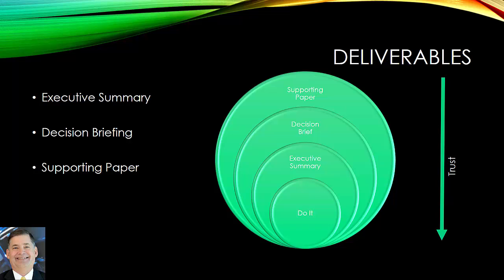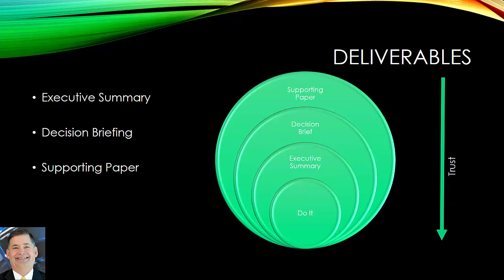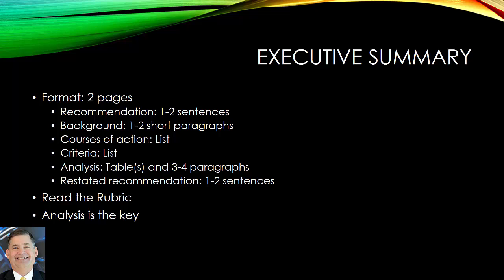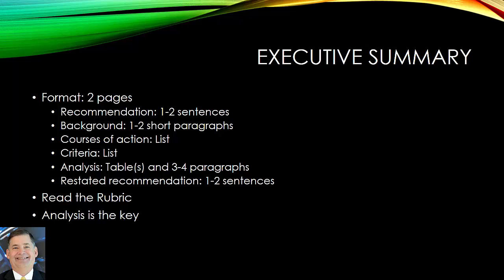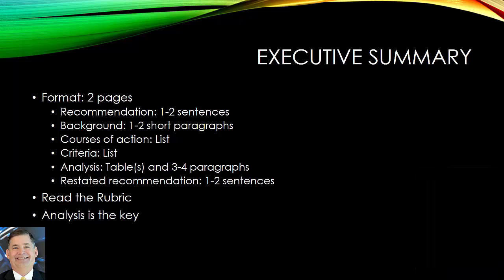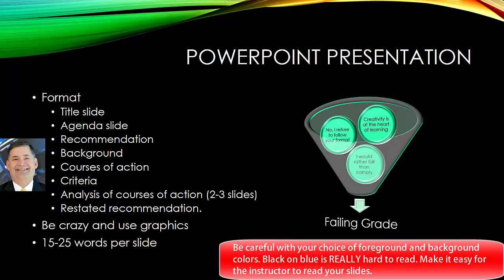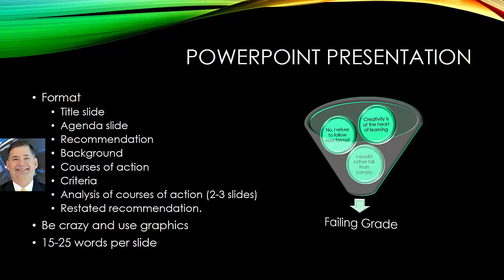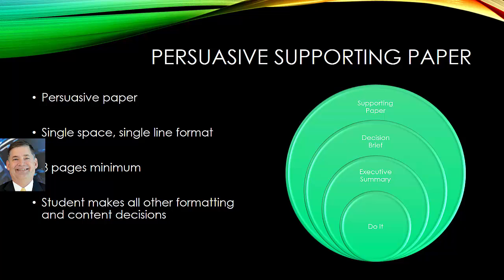Final Exam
This is the first of several videos that examines the final exam in a college security course.